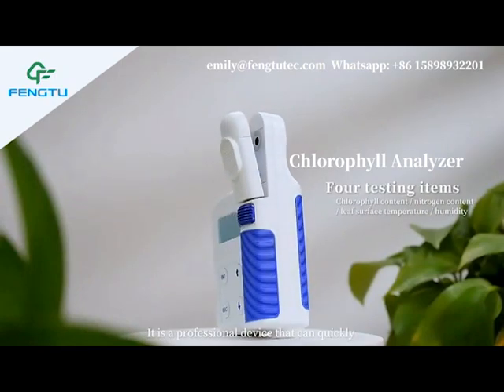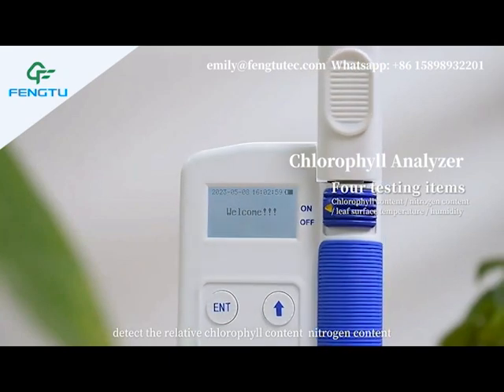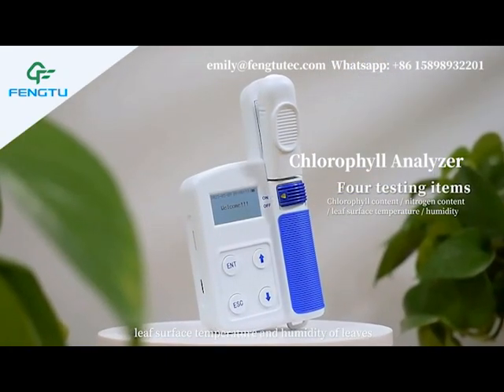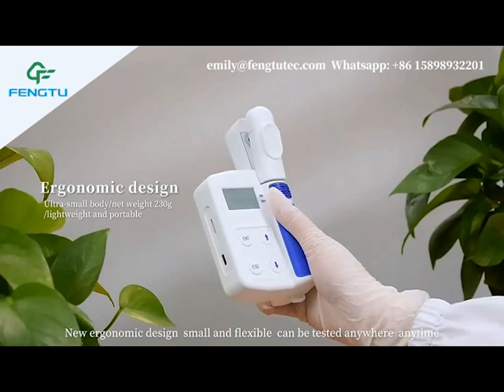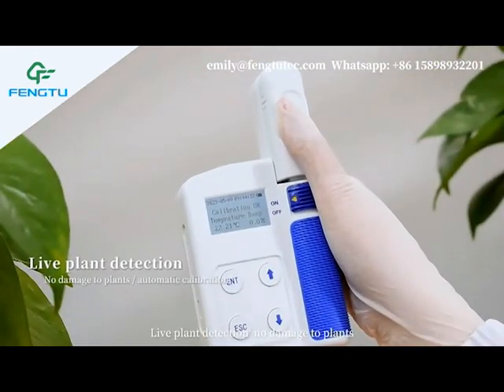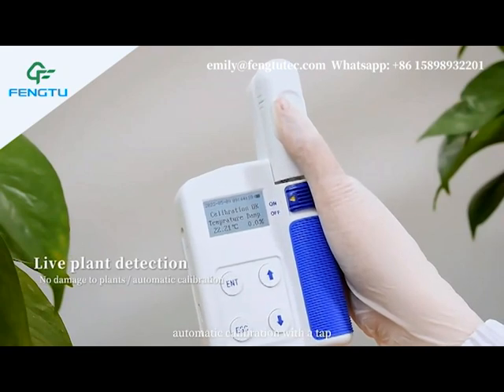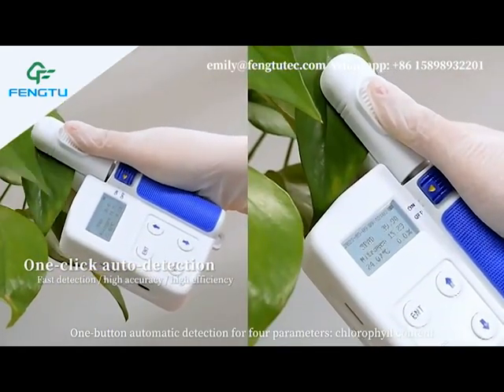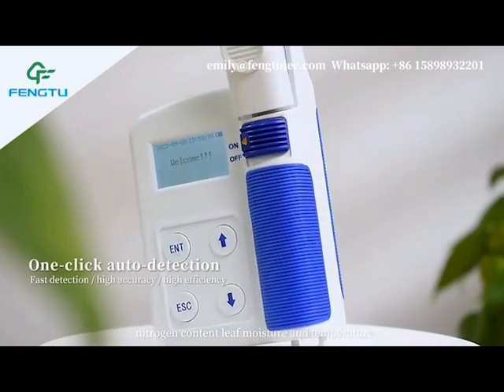Chlorophyll Analyzer Cheap Price From Manufacturers Leaf Chlorophyll Detector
The plant nutrient meter can instantly measure the relative chlorophyll content (unit SPAD) or greenness, nitrogen content, leaf surface humidity, and leaf surface temperature of plants, thereby understanding the true nitrogen demand of plants and the degree or absence of nitrogen deficiency in the soil. Too much nitrogen fertilizer was applied. This instrument can be used to increase the utilization rate of nitrogen fertilizer and protect the environment. It can be widely used in agricultural and forestry-related scientific research units and universities to conduct research on plant physiological indicators and guide agricultural production.